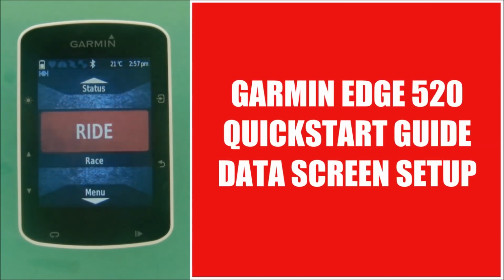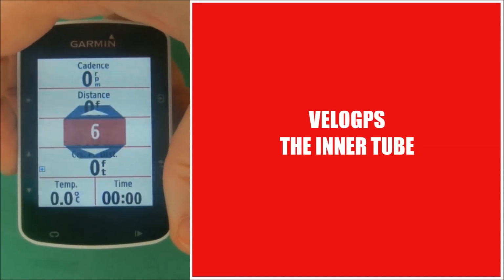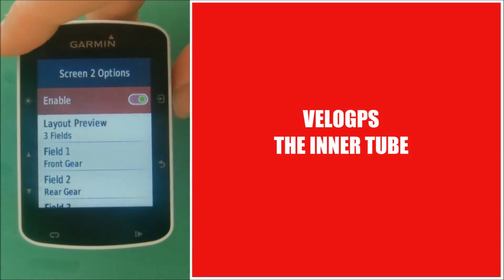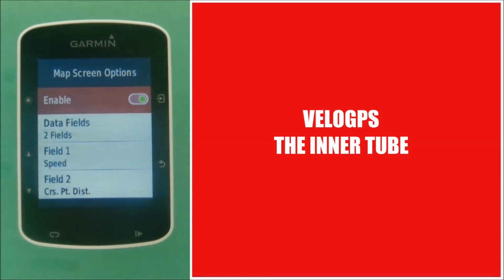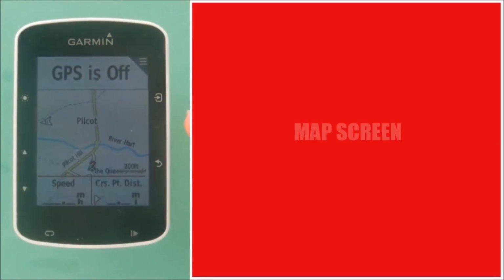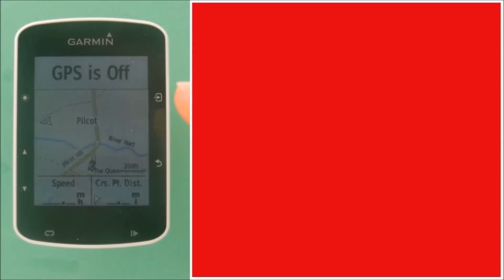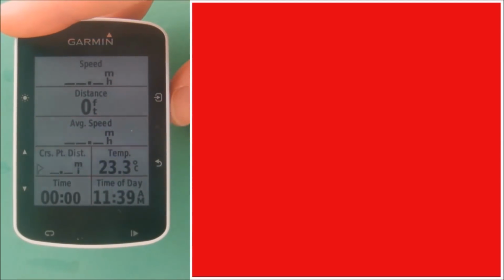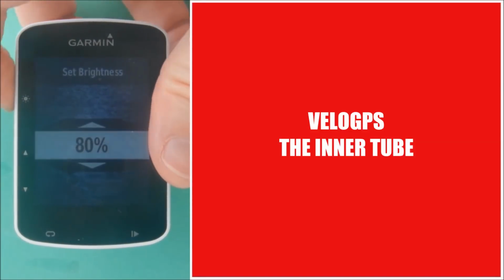Garmin Edge 520 Quickstart Guide - Data Screen Setup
VeloGPS quickstart guide to data screen setup for the Garmin Edge 520.

Helping you to get the most out of your Garmin Edge 520.